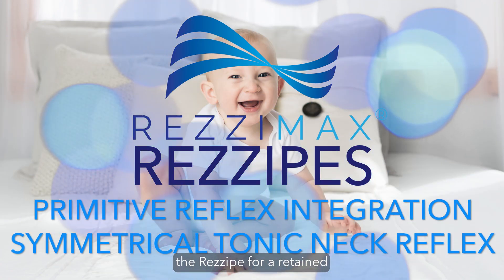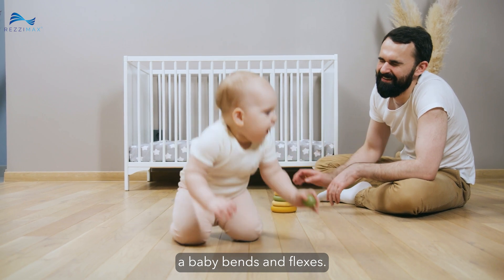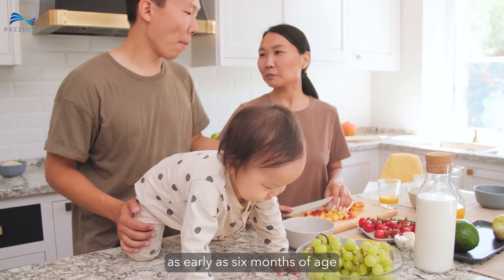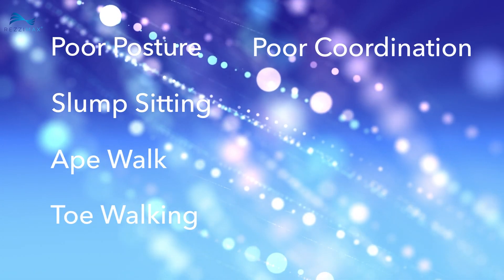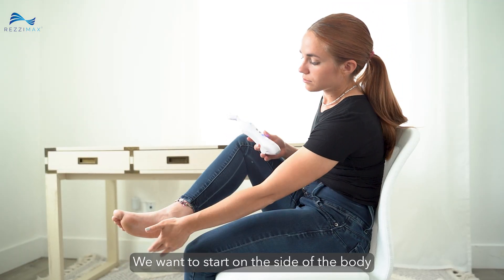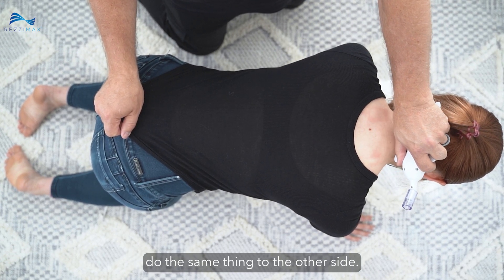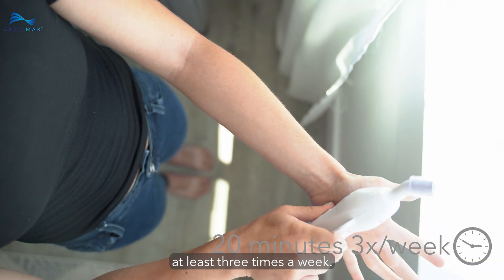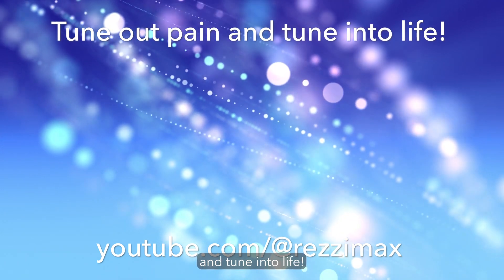Rezzipes | Retained Symmetrical Tonic Neck Reflex (STNR) | Rezzimax | Primitive Reflex Integration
Today, we're going to cover the Symmetrical Tonic Neck Reflex.
Symmetrical Tonic Neck Reflex (or STNR) is also known as the crawling reflex and can be identified in the two main ways a baby bends and flexes. First, when a baby's head moves down, its legs straighten and arms bend.
The next one is just the opposite. As the baby's head moves up, you'll see the legs bend and the arms straighten.
STNR starts to develop as early as six months of age and should be fully
inhibited by 11 months.
What are some of the symptoms of a retained STNR? You might see red flags such as poor posture, slump sitting, ape walk, toe walking, poor coordination, difficulty sitting still and difficulty concentrating.
0:52 Step 1
Set the intensity of the Tuner to the highest level you're able to tolerate.
We want to start on the side of the body that's weakest.
Using a moderate amount of pressure, use the wing of the Tuner to scrape your entire body, starting from your toes and moving up towards your head.
Once you've finished scraping the weakest side of your body,
do the same thing to the other side. We want to give the weak side of your body twice as much attention. Let's go back and scrape it one more time. You'll want to do this for 20 minutes every day, at least three times a week.
1:33 Subscribe
Thanks for joining us today! Together, we can tune out painand tune into life!